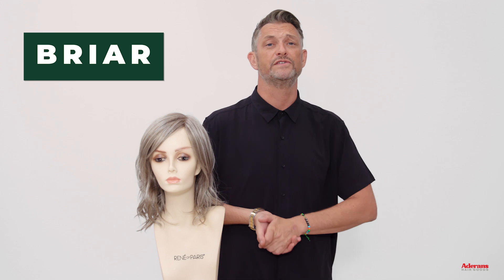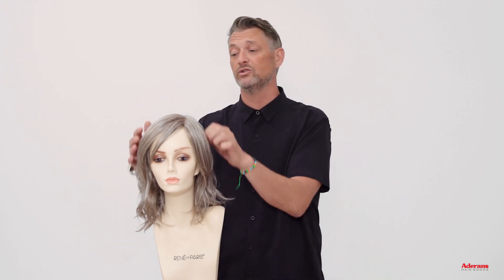The Noriko Collection - Briar Wig Review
Briar from the Noriko Collection is a medium-length soft textured chic bob. The effortless side swept fringe adds movement and flatters all face type. Its lace front will give you a natural look with the partial monofilament base.

World of Wigs - WIGS TOPPERS HAIRPIECES
👨‍🎓  Alternative Hair Gurus
👍  Quality Comfort Allure
👸  Your Wish + Our Experience = Your Beautiful Transformation
🌏  Worldwide Delivery